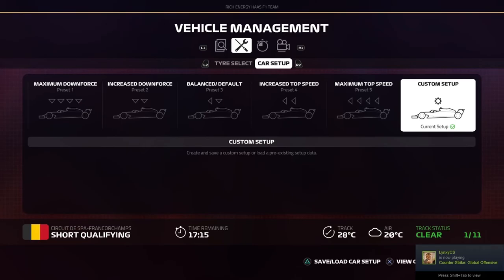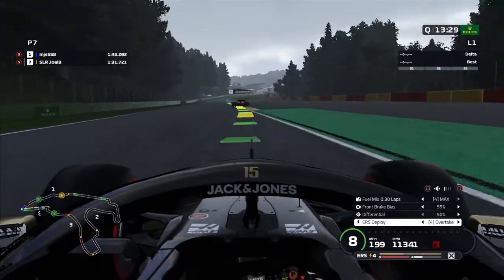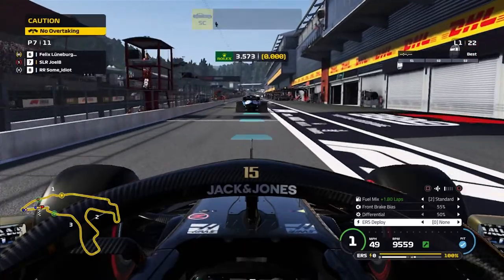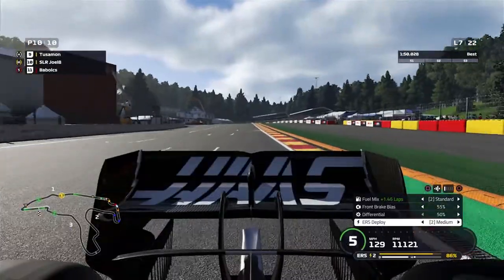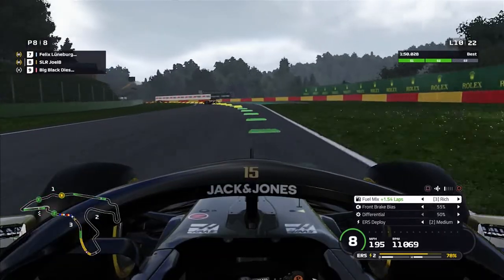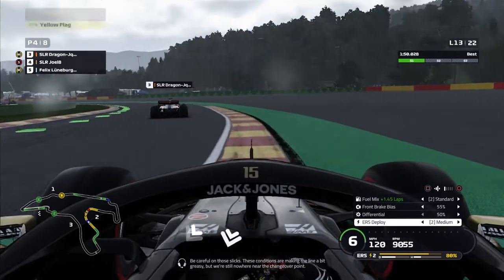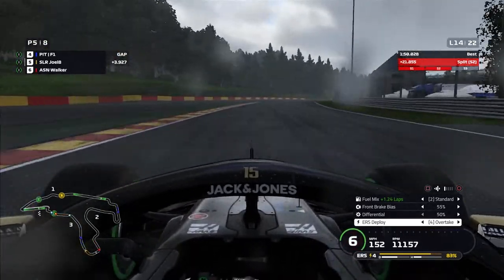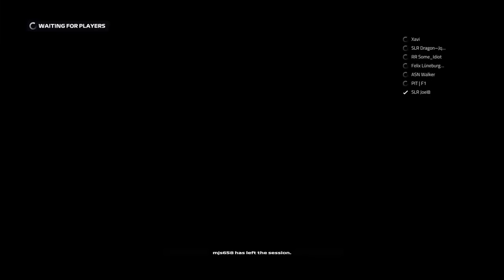ASN Round 3 Belgium | NEVER GIVE UP!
ASN Round 3 at Belgium, Spa